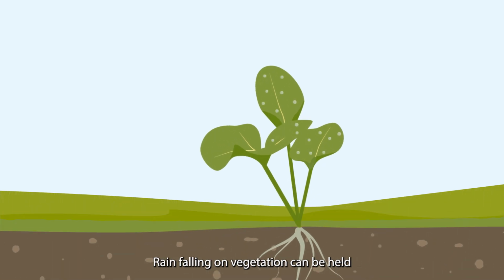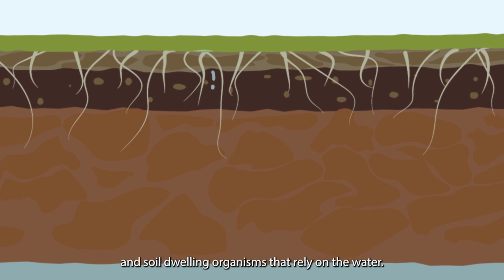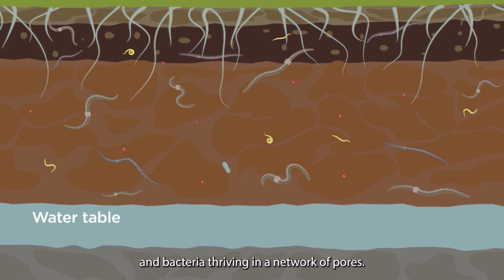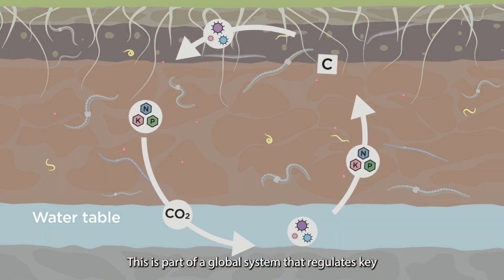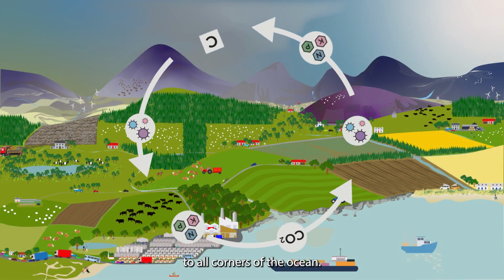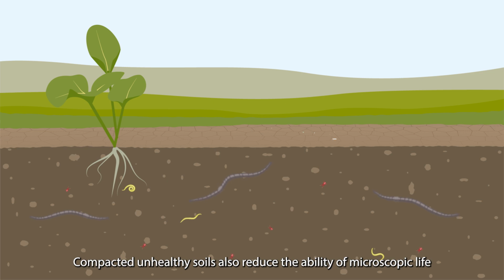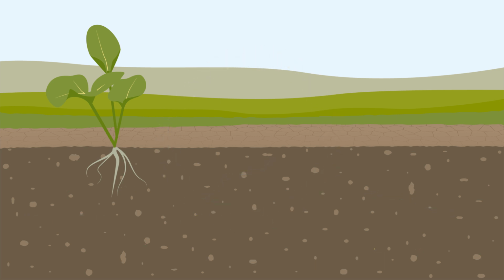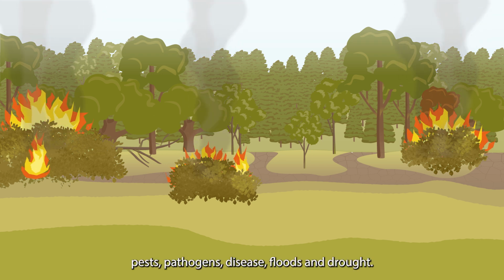Source to Sea animation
This video highlights 'source-to-sea' approaches to managing our environment, to tackle the climate and nature crises. We often manage different habitats and ecosystems separately (e.g. land, coast or sea) but they are inherently connected, through the movement of water and the soil, nutrients, contaminants and other material they meet along the way. By managing them as connected systems, we can find efficiencies and synergies from our actions and investments.